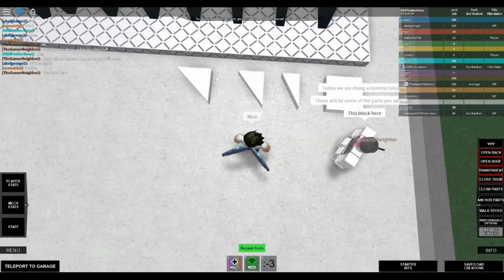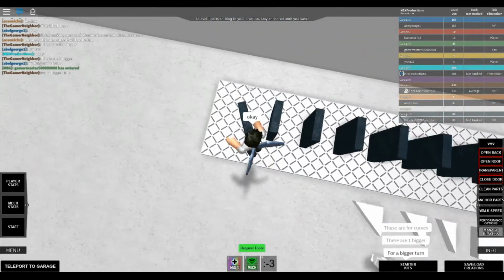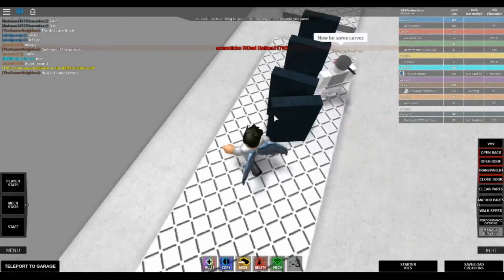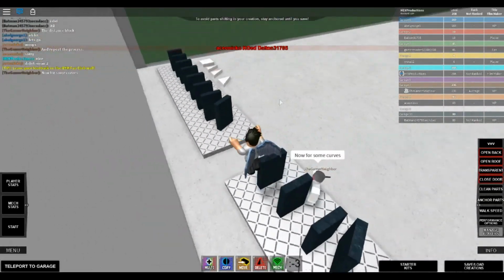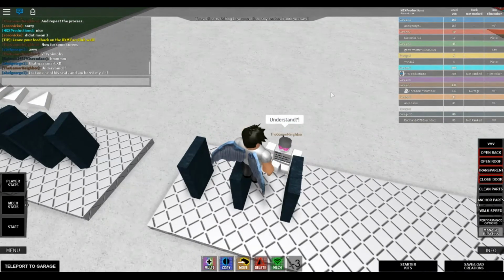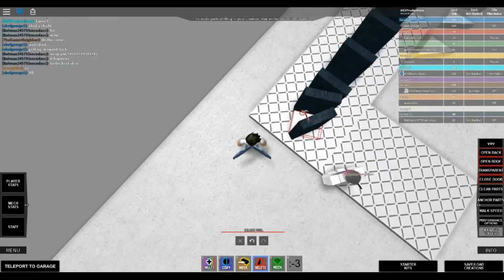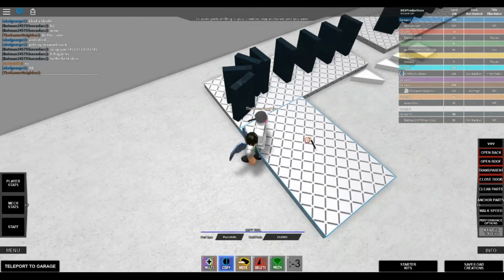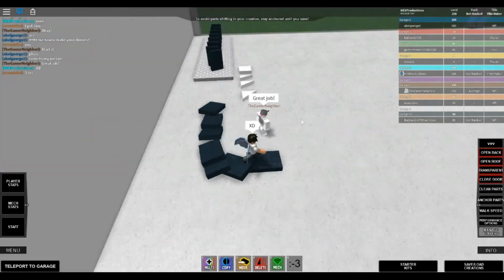How to: "Build Your Own Mech" Roblox, (BYM) Dominos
Tutorial on domino making on BYM roblox.

This tutorial is rated EASY.

This tutorial does not require VIP.

I was inspired to do this tutorial by TheGamerNeighbor.

I ADDED A NEW INTRO!